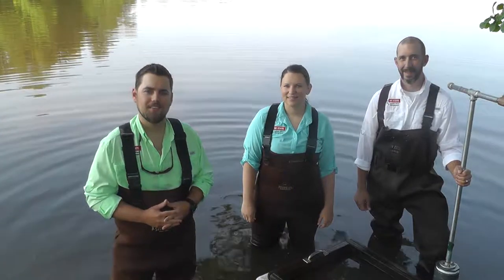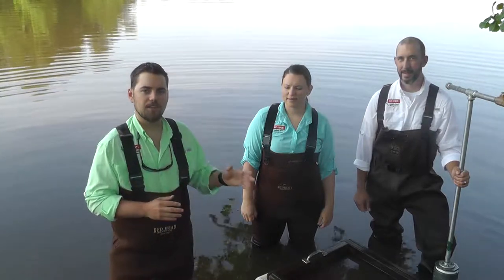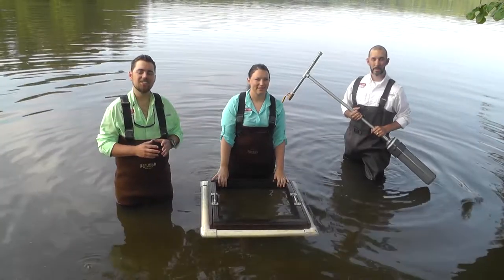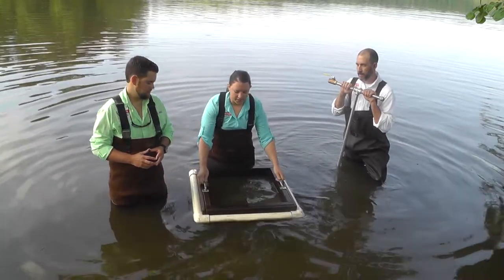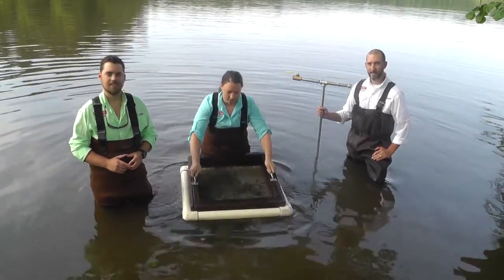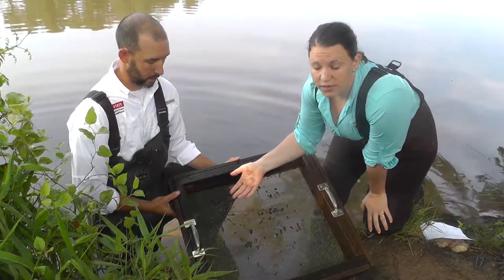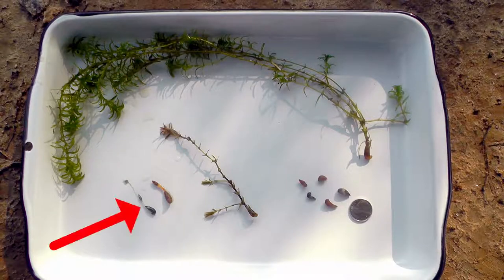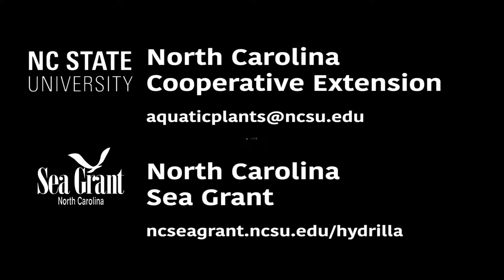Hydrilla Tuber Sampling Method